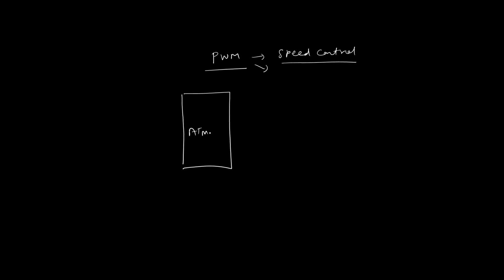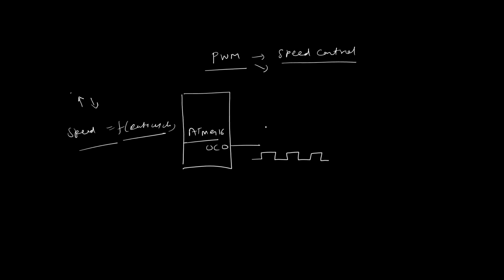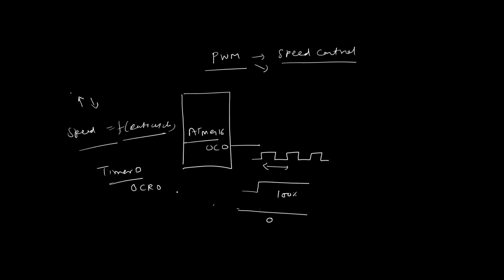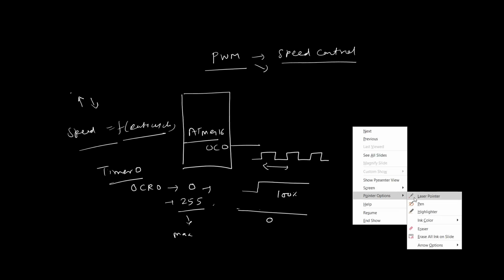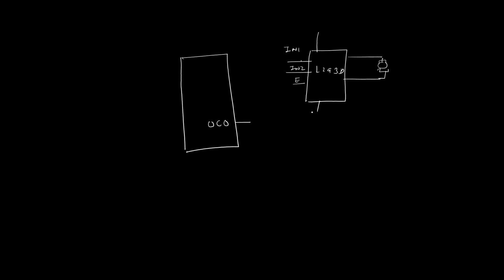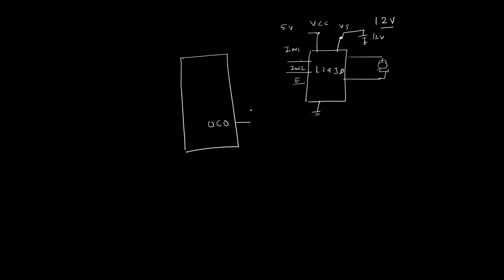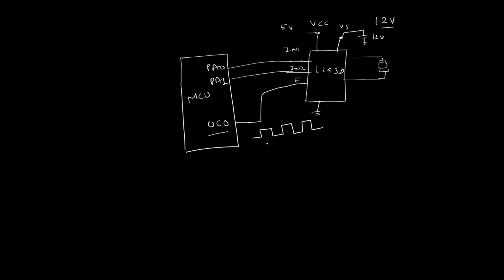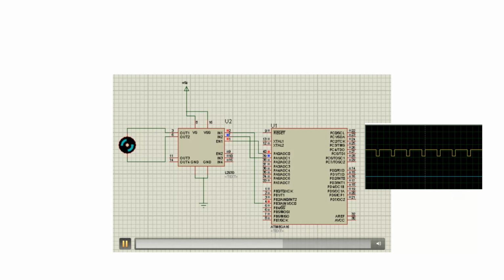Speed Control of a DC motor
In this video, we’ll learn how to control the speed of a DC motor using Pulse Width Modulation (PWM) — one of the most efficient and widely used methods in electronics and embedded systems. 🚀

You’ll see exactly how changing the duty cycle of a PWM signal affects motor speed
What You’ll Learn:

The basic principle behind DC motor speed control

What PWM is and how it controls motor speed

Duty cycle, frequency, and their impact on performance

Circuit connections for DC motor control

Demonstration of speed variation using PWM signals